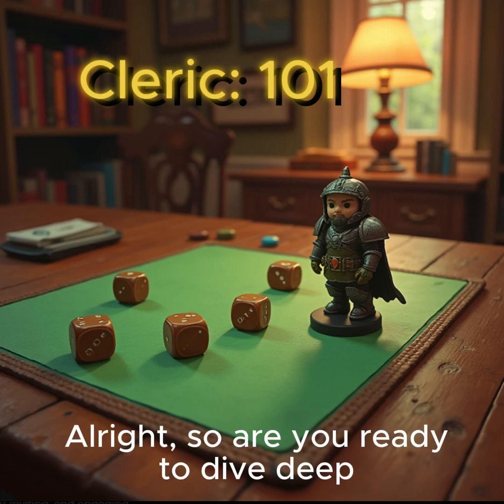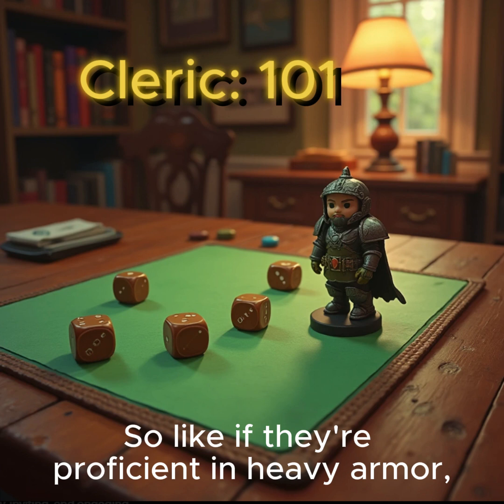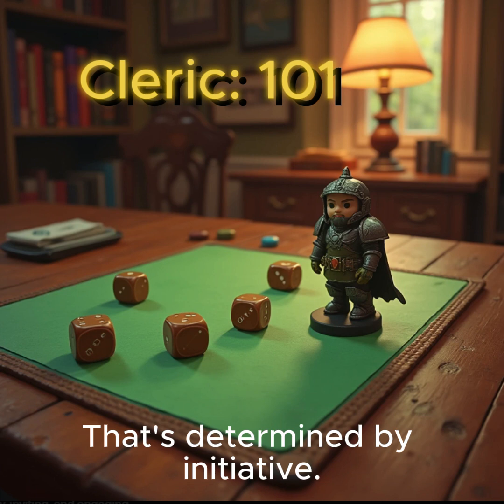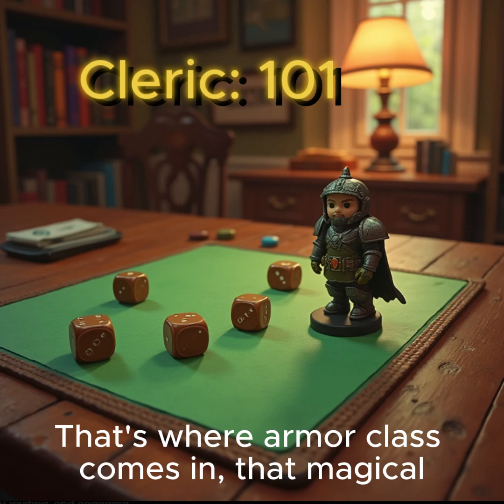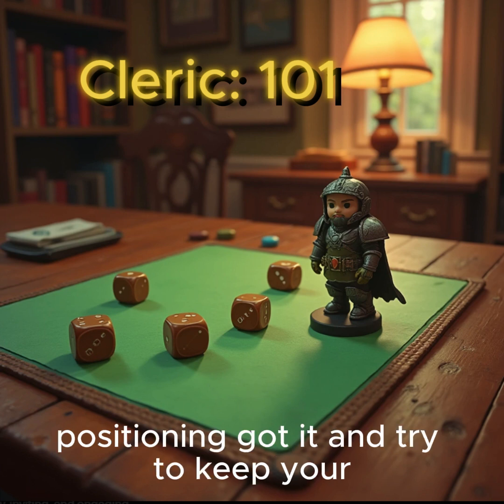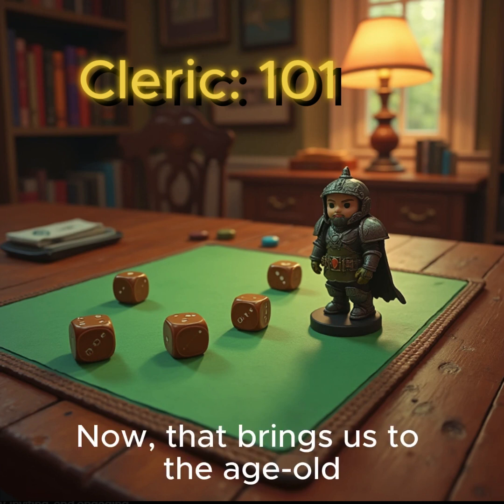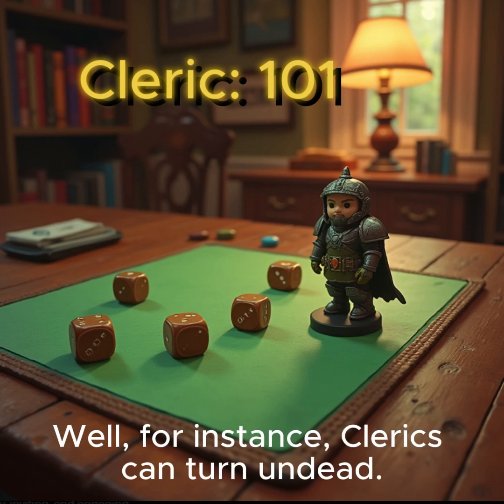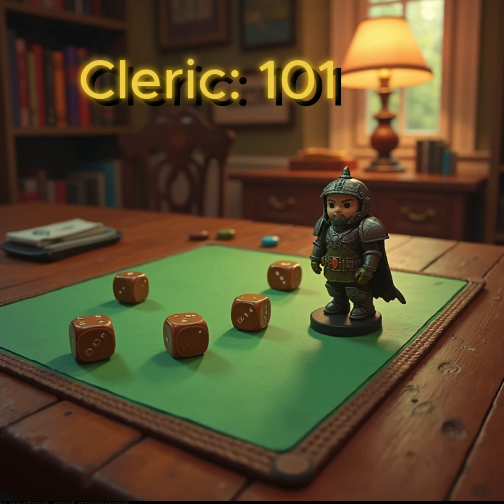Deep Dive: Unlocking Cleric Secrets for D&D Newbies!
Welcome to our deep dive into the Cleric class for Dungeons & Dragons! Whether you're brand new to D&D or stepping into a Cleric's shoes for the first time, this guide is packed with essential tips and insights. Learn to master your character sheet, understand ability scores, spellcasting, and combat mechanics. We’ll cover how to heal allies, unleash divine power, and make tactical choices that define your role in the party. Don’t miss this ultimate beginner-friendly Cleric tutorial!

📌 Key Takeaways:

How to use your Cleric’s abilities effectively in combat and roleplay.
Mastering spell slots, proficiencies, and spellcasting strategies.
When to heal vs. attack, and the art of divine triage.

🔗 Useful Links: